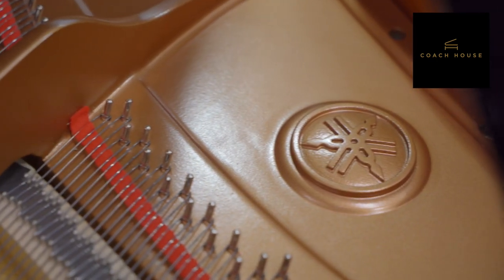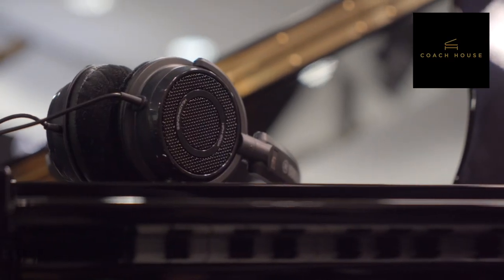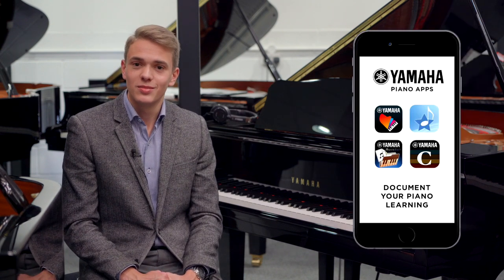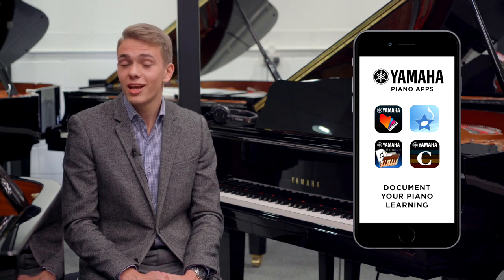New Yamaha GC1 SC2 silent piano demo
Here is a short demonstration of the new Yamaha GC1 SC2 silent grand piano. The smallest in the Yamaha piano range but offers some incredible features making this piano a very good purchase!

878 Carmarthen Road, Swansea SA5 8HR